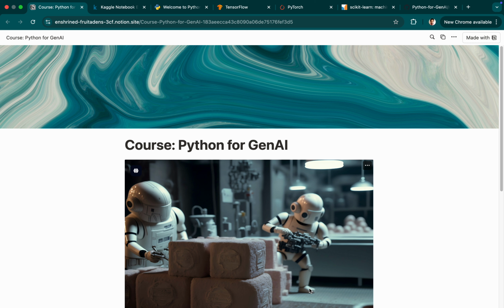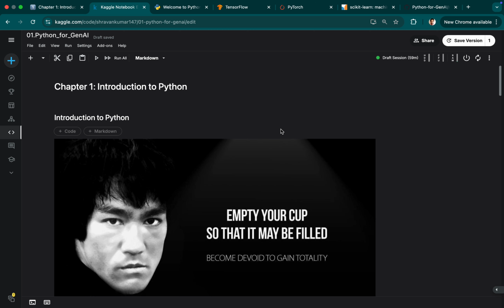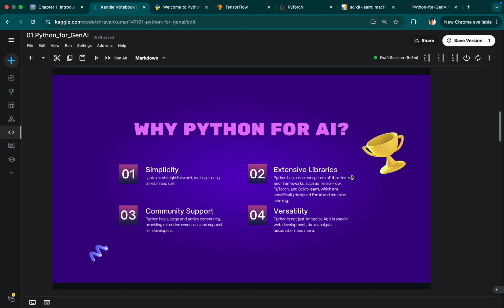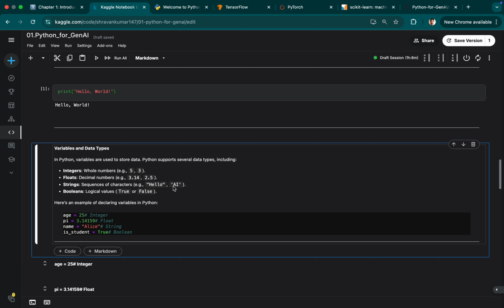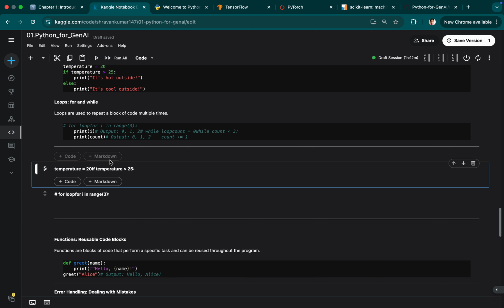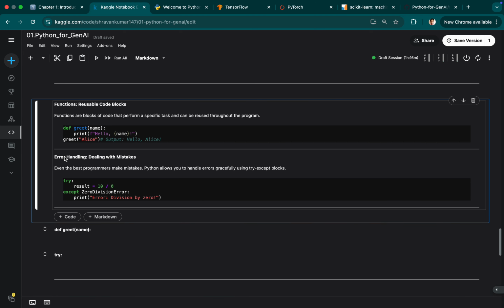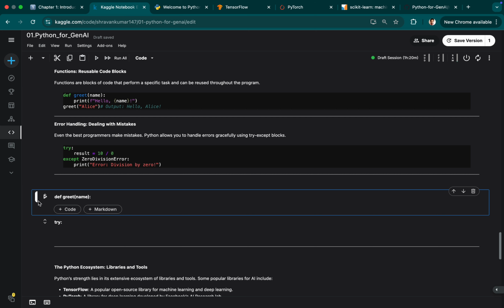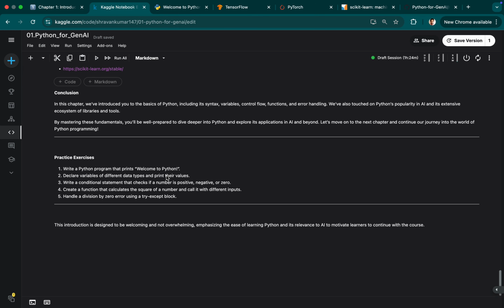01 - Introduction to Python || Python for GenAI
🚀 Introduction to Python | Python for GenAI Series 🌟

Welcome to the first chapter of our Python for GenAI Series, where we lay the foundation for your Python programming journey! 🐍

In this video, you’ll learn:
✅ Python’s basic syntax and structure
✅ Variables and data types
✅ Control flow concepts (if-else, loops)
✅ Functions and how to use them
✅ Error handling for smooth coding

We’ll also discuss why Python is a favorite for AI enthusiasts, with its robust ecosystem of libraries like NumPy, Pandas, TensorFlow, and more! 🧠✨

Whether you’re new to programming or looking to refresh your skills, this video will equip you with the core knowledge to start building powerful AI applications.

Let’s embark on this Python programming adventure together! 🌐